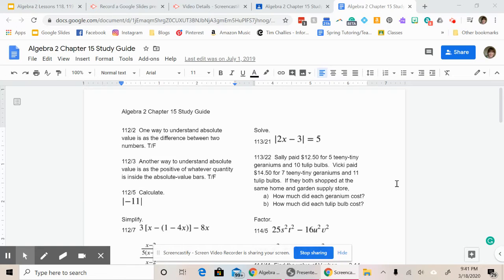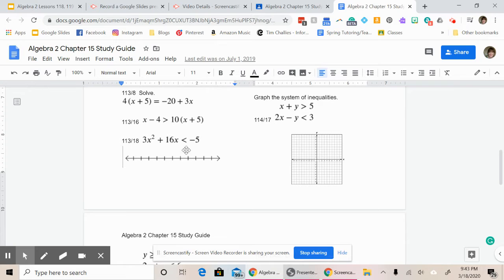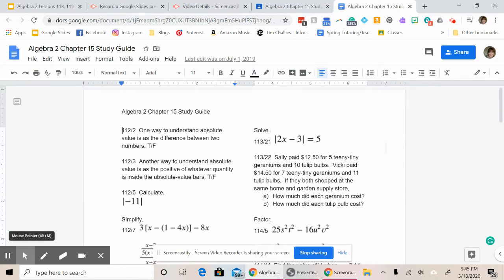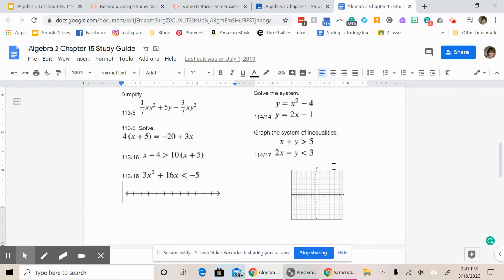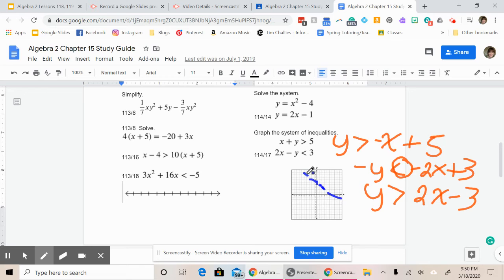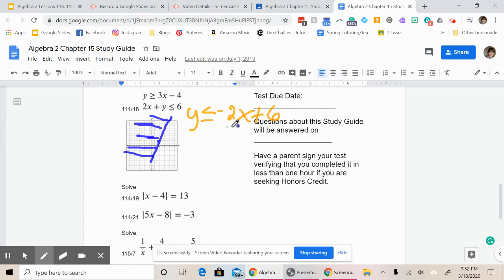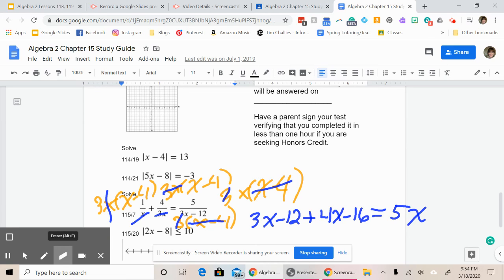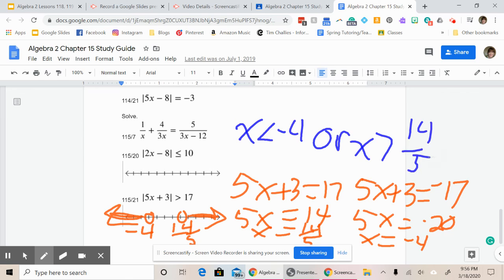Algebra 2 Chapter 15 Study Guide Hints